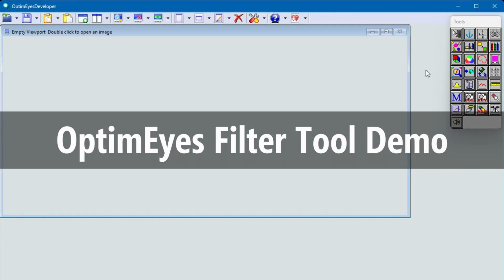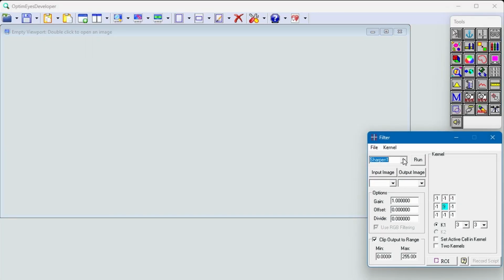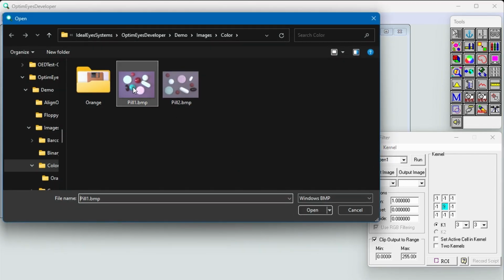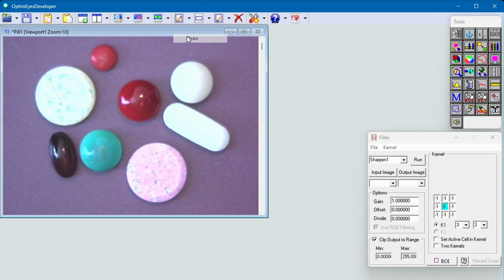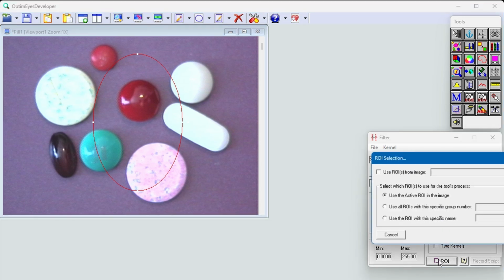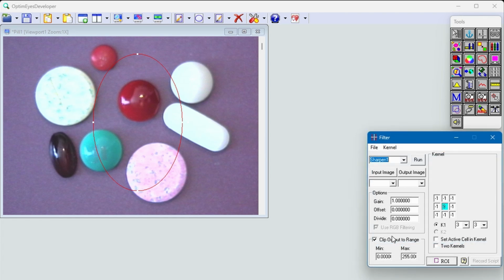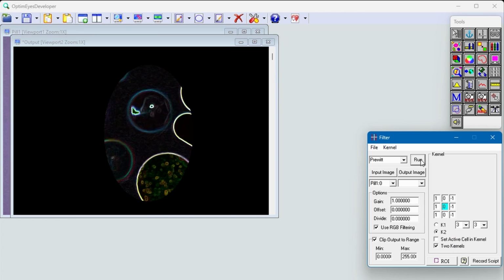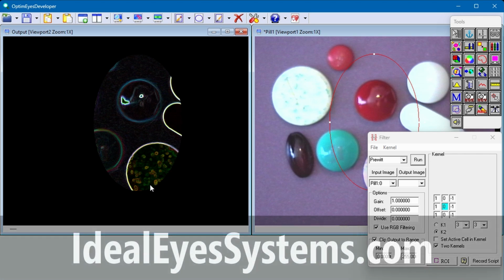Using Convolution Filters for Machine Vision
Convolution filters are commonly used in machine vision applications to process images in preparation for operations such as object location, alignment, etc. This video demonstrates how to use the OptimEyes Filter Tool to apply a Prewitt filter, which is an omnidirectional edge finding filter.  OptimEyes supports customizable convolution kernels, with presets for a variety of smoothing, sharpening, edge finding, high- and low-pass filters, etc.

OptimEyes is a machine vision and image processing toolkit that can be used to automate such tasks as product inspections and industrial process control.